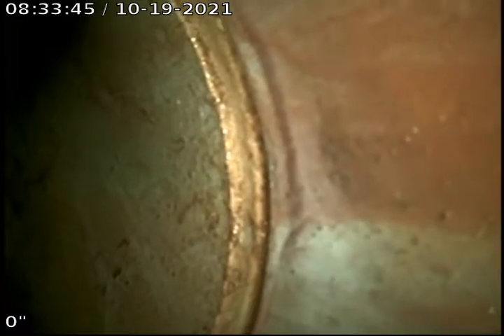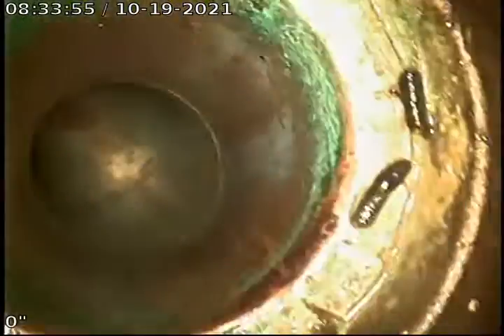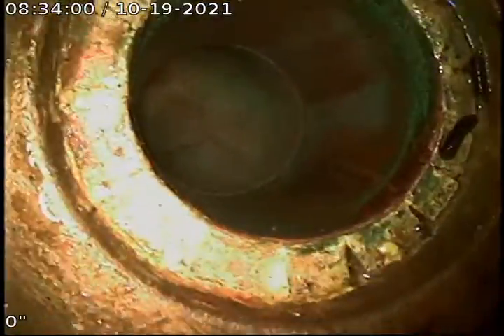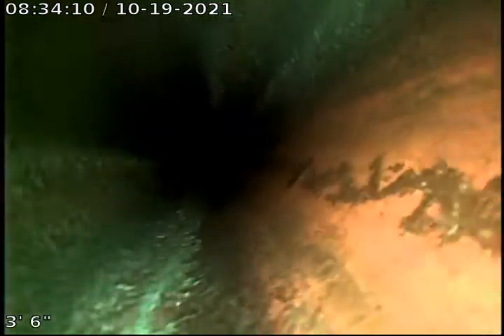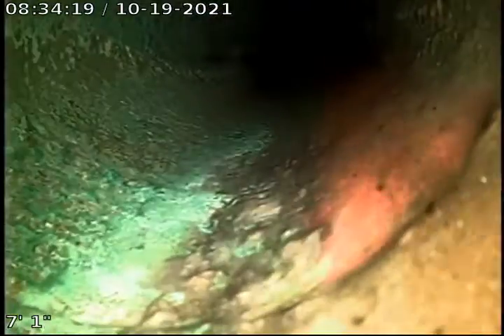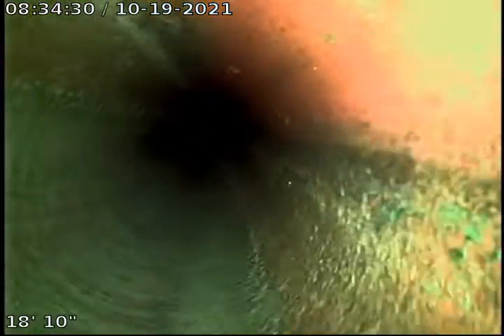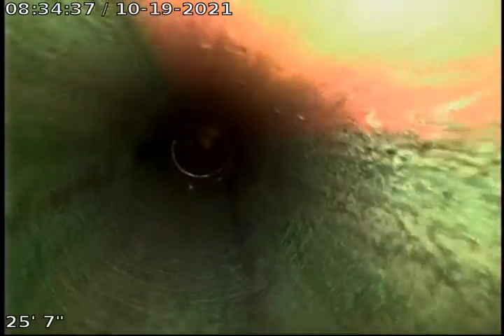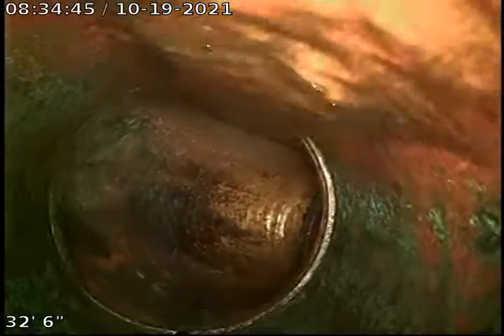JOB # 24906176 Video 1 of 2